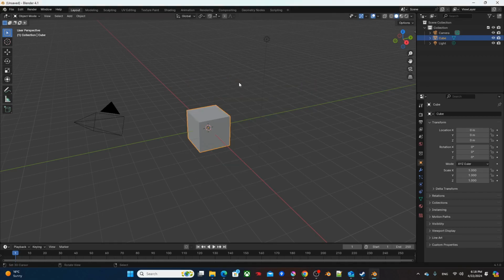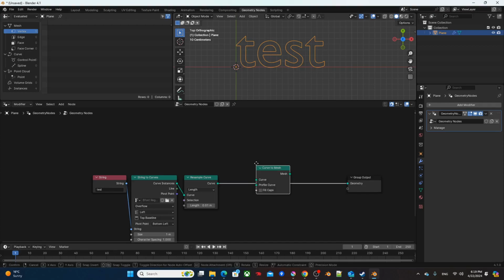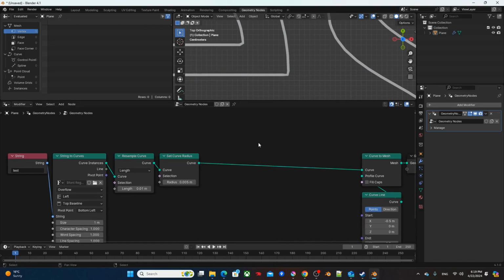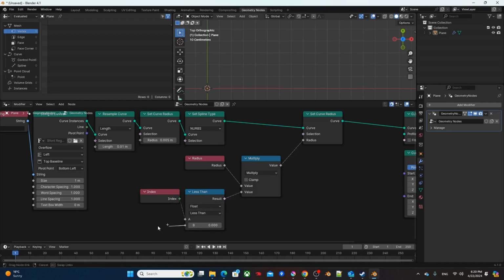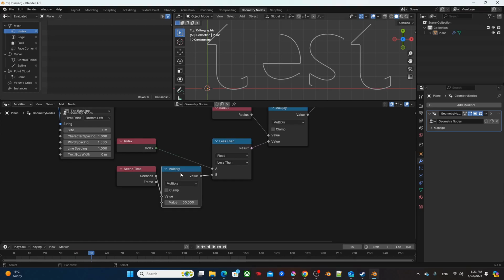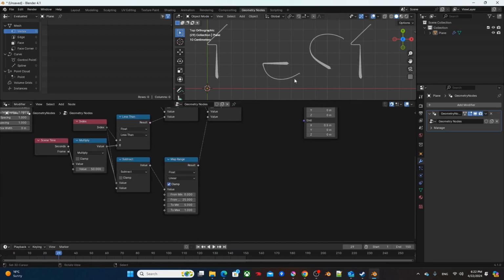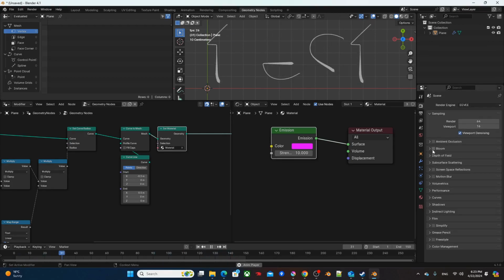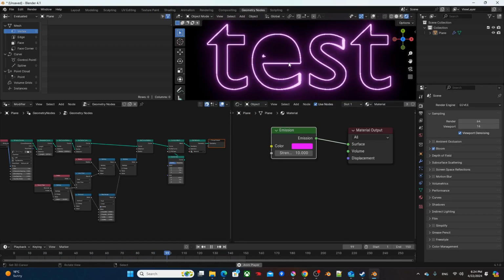Text Effect with Blender: Text Trace Effect [tutorial]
Today's effect is Text Trace Effect
Very simple node setup and will only take about 5,6 min to complete.
This stunning result with such short time!?  This is a must watch